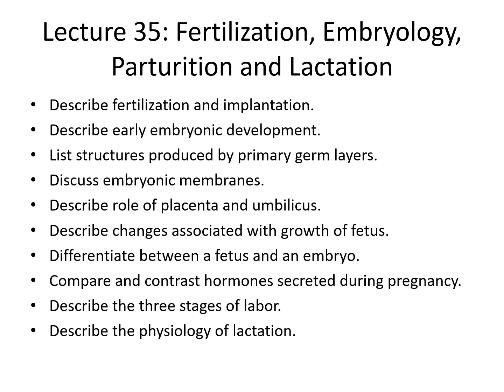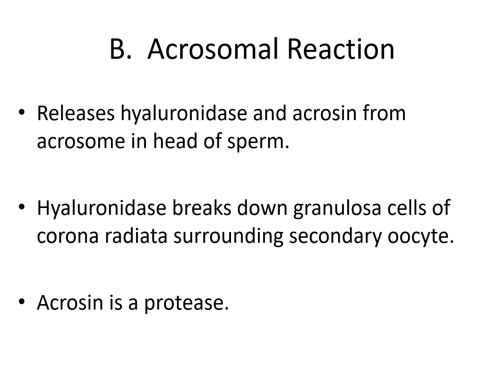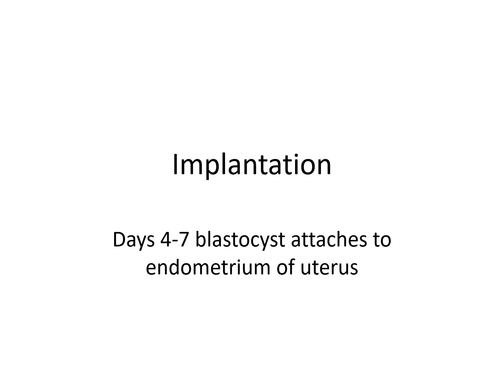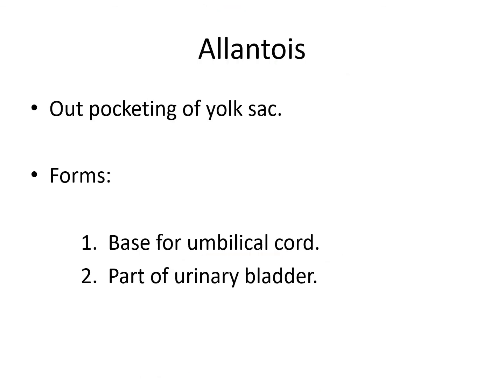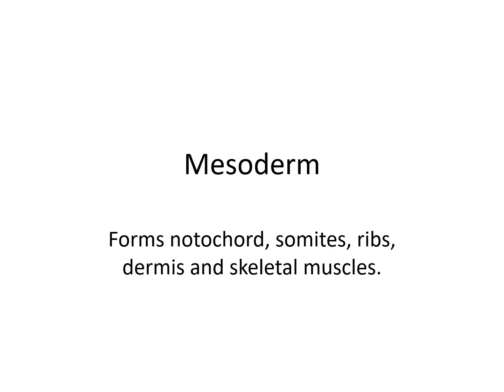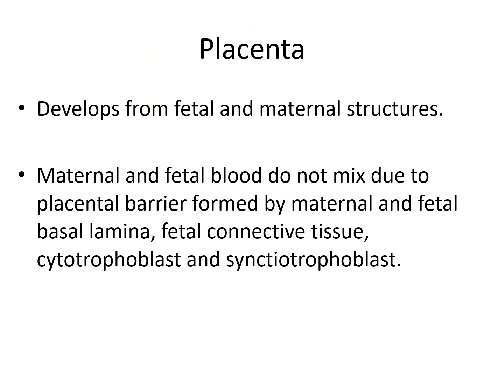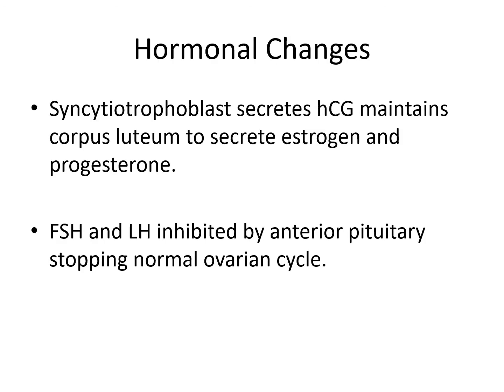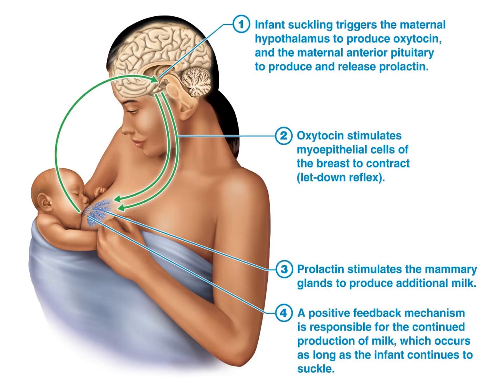SCB 204 Spring 2020 Lecture 35 Narrated